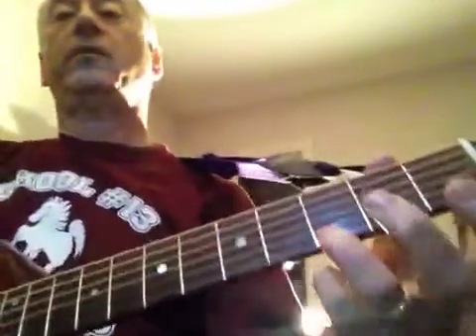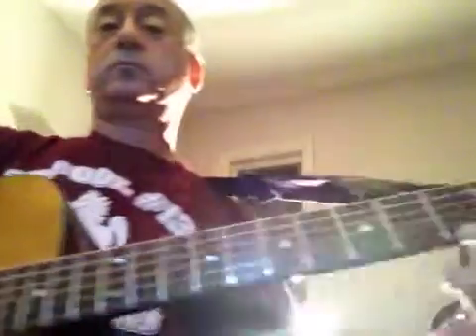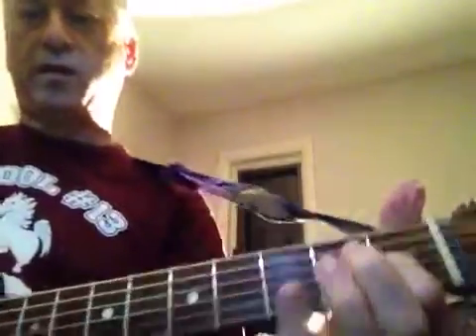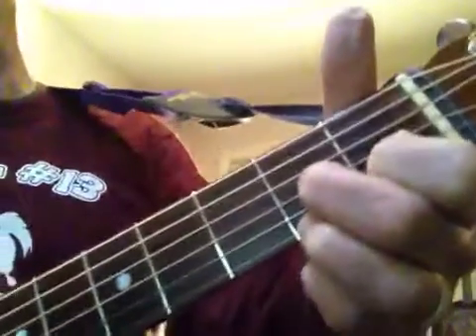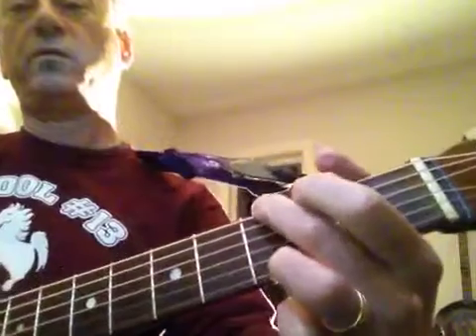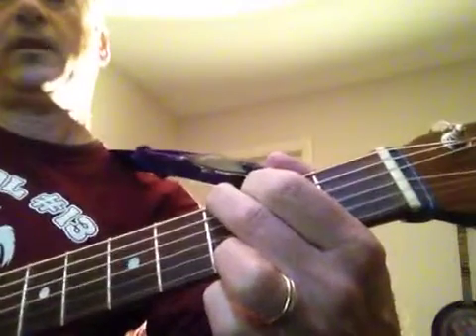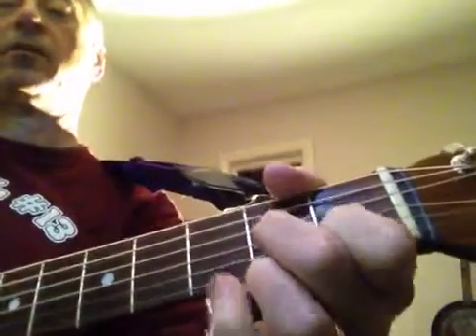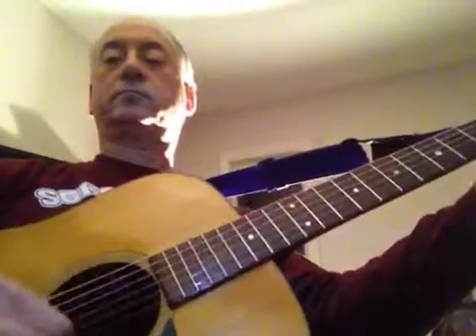Mr.Kleiner's Guitar Club 2016-1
Learn to play Twist and Shout...a lesson for Mr. Kleiner's Guitar Club and anyone who wants to begin playing the guitar.